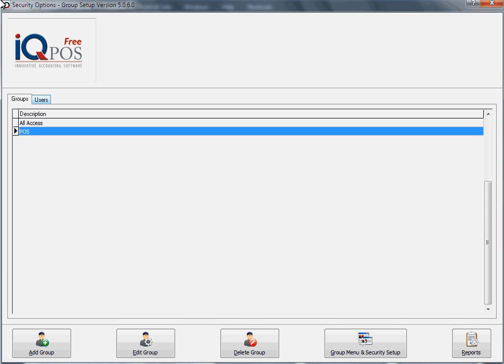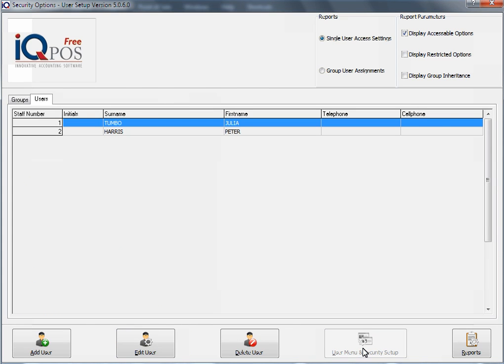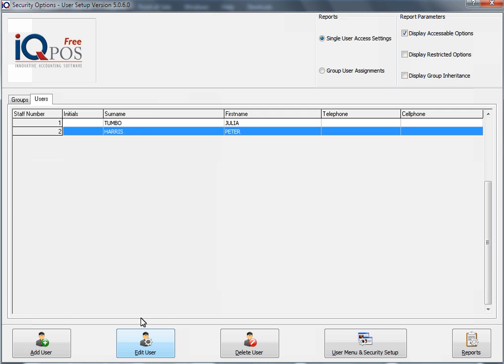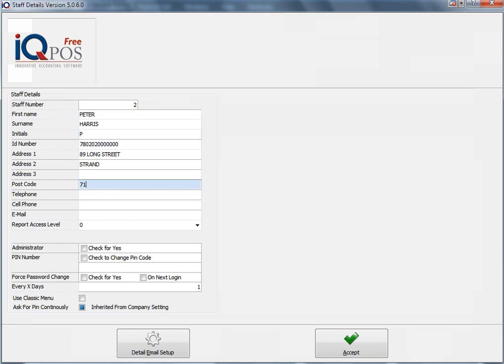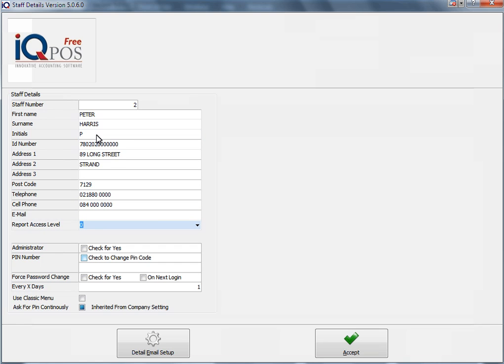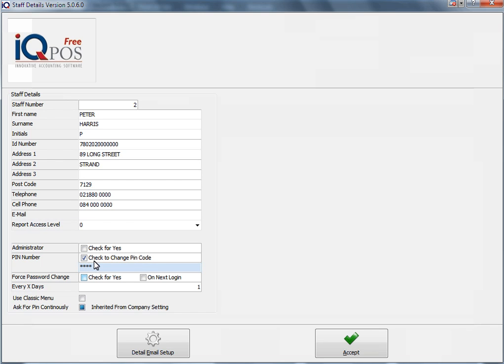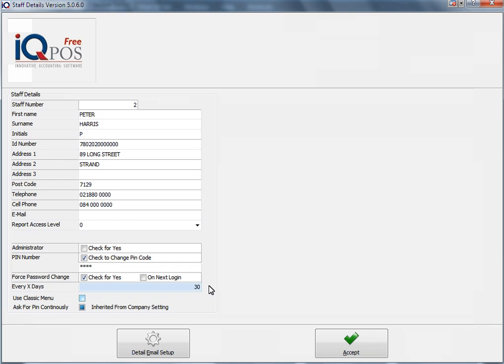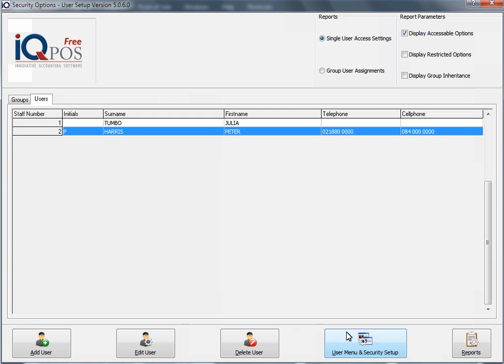IQ POS Utilities Security Users 1 How to Add